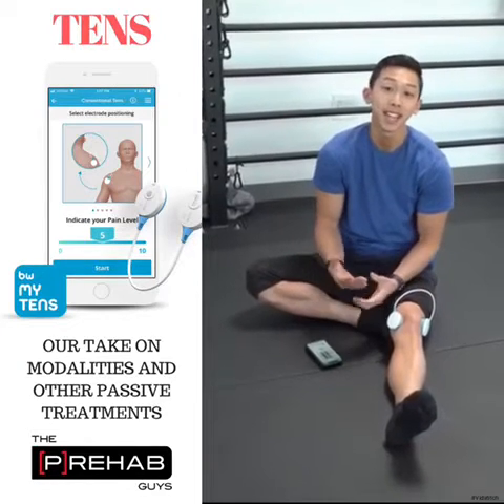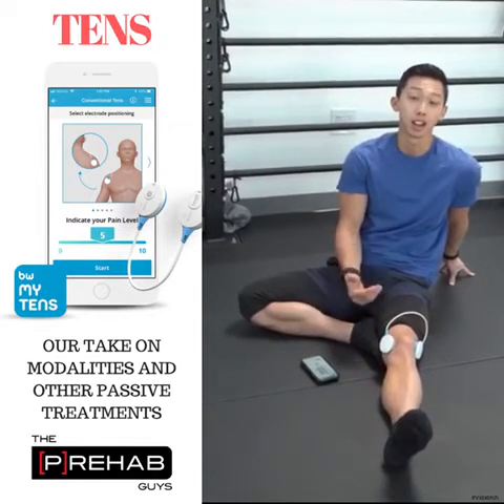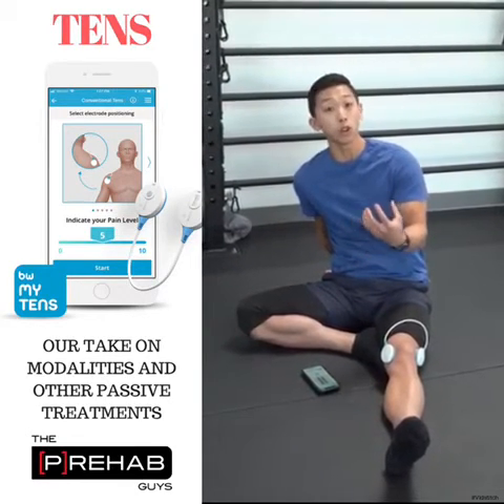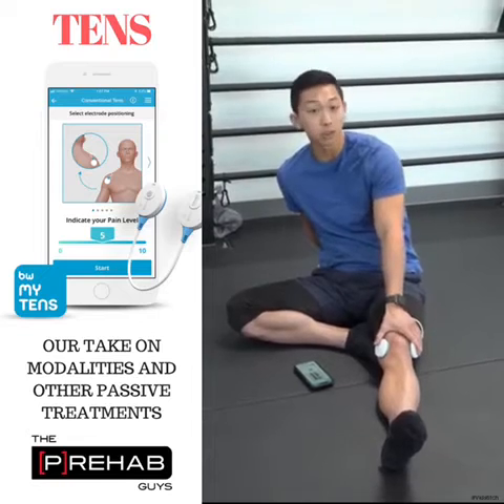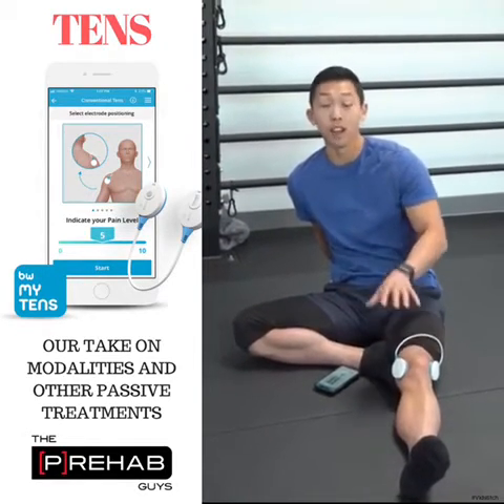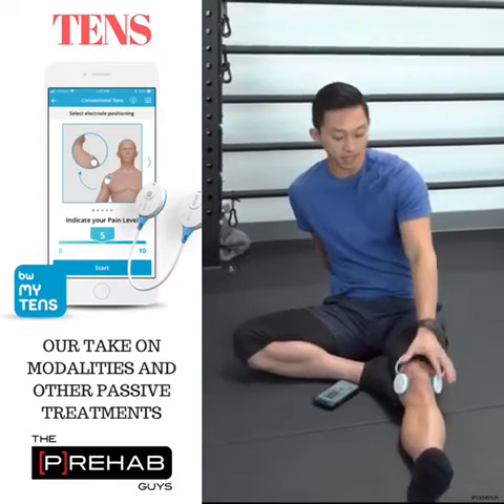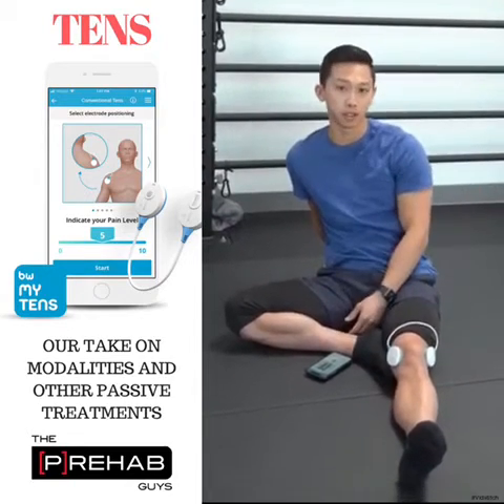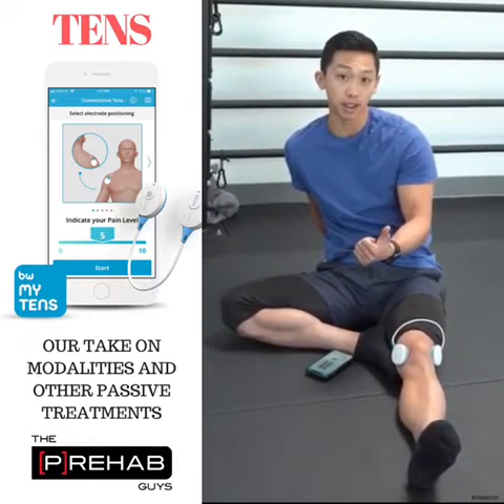TENS and Other Modalities CAN Be Useful When Appropriately Applied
🏋️♂️ As you all know, we are steadfast proponents of MOVEMENT and encouraging people to choose active treatment options over passive treatment options. However, this doesn't mean that passive treatment options (ie TENS, manual therapy, IASTM, etc) are bad, like many have made them out to be on social media 🤦🤦‍♂️
🤓 TENS works through a couple different mechanisms, but essentially it overrides the (more painful) signals going up to your brain in addition to decreasing the amount of sensitivity/excitability of other "pain" areas in the brain. Another way to think of it in simple terms is a BIG TIME DISTRACTION for your brain, much like how when you stub your toe it feels great to immediately shake it and squeeze it. TENS is doing that on a nervous system level.
🧐 The evidence for TENS isn't the clearest due to a lack of differences in protocols within the research. However, what we do know is to get the most out of your TENS session, the typical recommendations include:
➡️ Intensity. You MUST use the strongest (comfortable) intensity possible to get the most pain relief.
➡️ Tolerance to repeated TENS. The brain is smart and it will "get used to" the TENS after a while. Therefore, you must constantly alter the TENS parameters of frequency and pulse duration. Devices like the @bewellconnect_us MyTENS shown have multiple preset options that alter parameters for you.
➡️ Electrode Site Placement. TENS is more effective when placed on acupuncture-sites.
🏥 I hurt my back earlier in the year and used the @bewellconnect_us MyTENS device the first 2 days to help keep my symptoms at bay. EVERY movement hurt those first 2 days and using modalities is totally OKAY to help reduce pain and discomfort in the acute phases after an injury, especially when more active treatments are not possible. After a few days, I was able to begin gentle/small range rehab exercises (which we'll demonstrate in a post next week!). With slow graded exposure I have gotten back to deadlifts and squatting without limitations!
Reference: Vance 2014 Using TENS for pain control: the state of the evidence
The Prehab Guys: Optimizing human movement and performance, promoting longevity, and keeping your movement system in tune one post at a time. Instilling new meaning into physicaltherapy. If you are in any pain, please see your local physical therapist by visiting